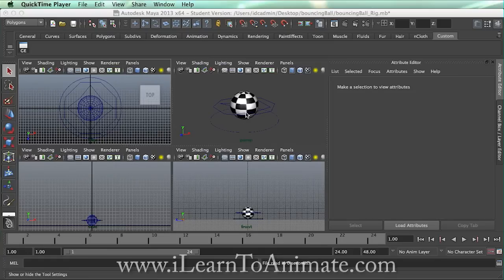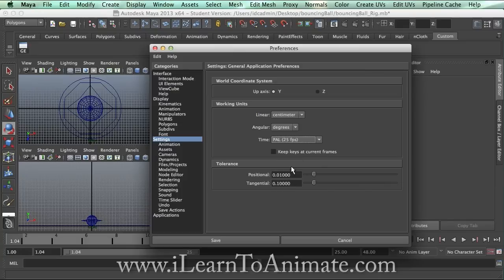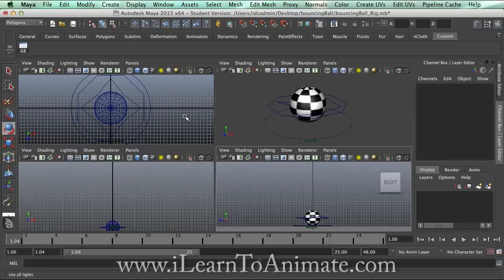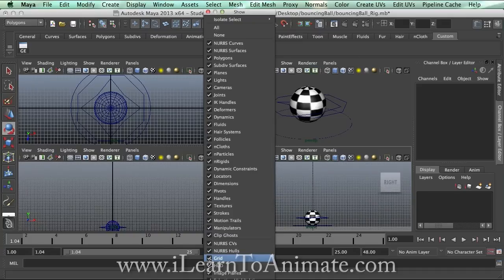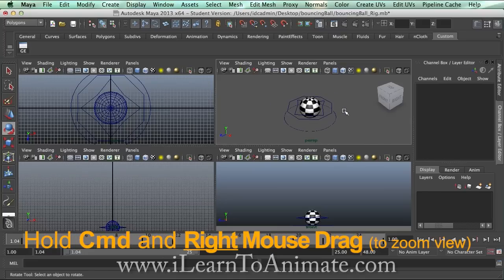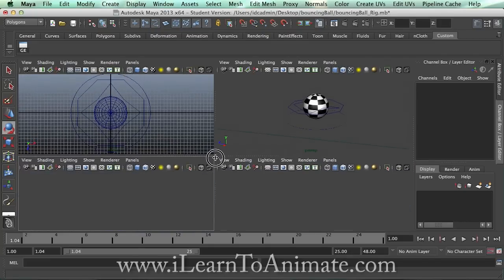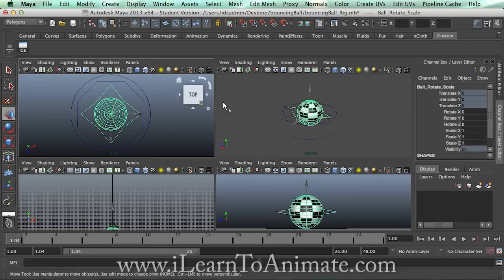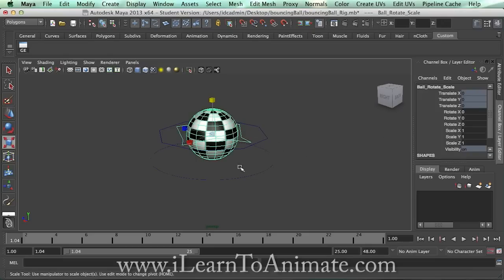Bouncing Ball Animation Tutorial with Maya 1/8 - Basic Maya and Rig usage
- Part 1/8: Explains the basic operations in Maya for animation, some essential tools that can be handy before we start animation. First timers are highly recommended to watch and learn the operation in Maya. This video also explains the usage of the bouncing ball rig which is available at the the blog.